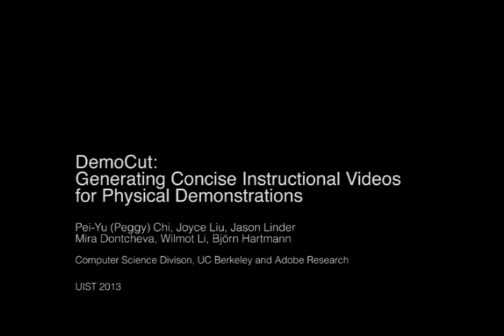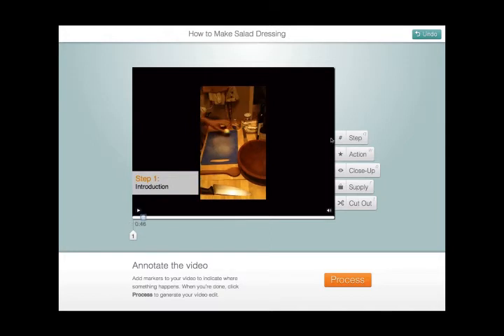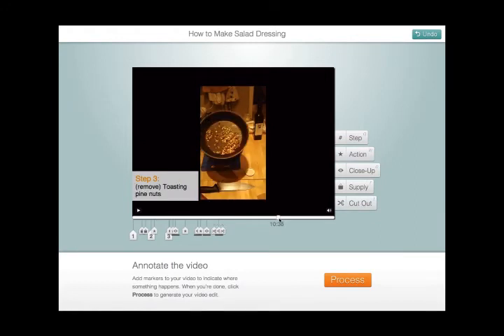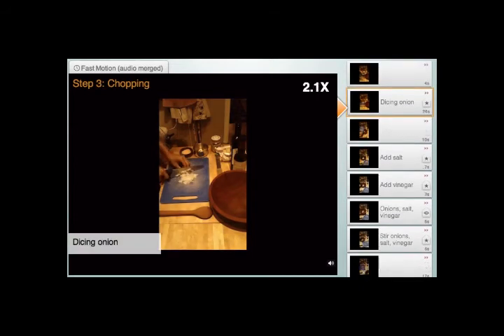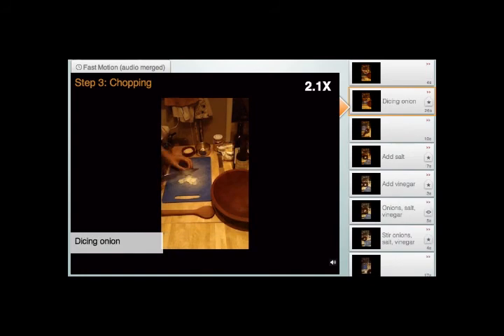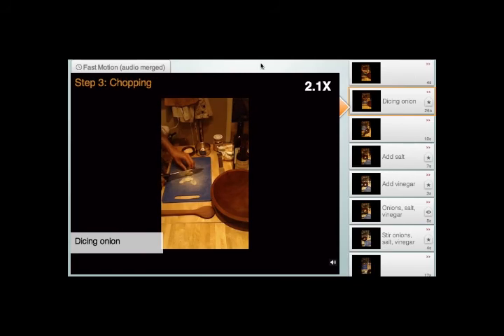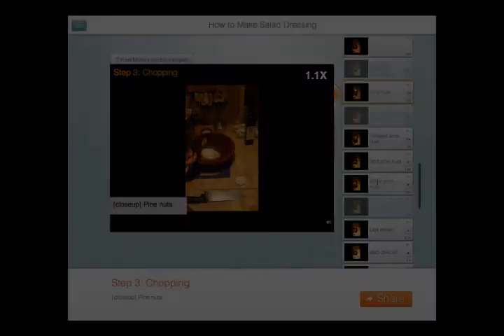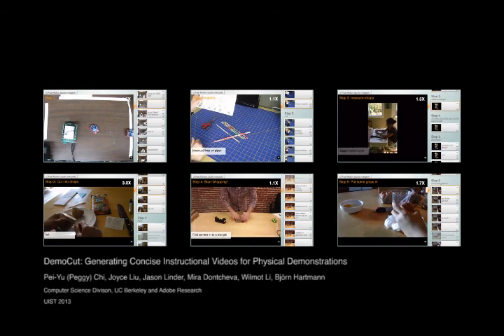DemoCut: Generating Concise Instructional Videos for Physical Demonstrations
Pei-Yu (Peggy) Chi, Joyce Liu, Jason Linder, Mira Dontcheva, Wilmot Li, Björn Hartmann
Computer Science Division, UC Berkeley and Adobe Research

Amateur instructional videos often show a single uninterrupted take of a recorded demonstration without any edits. While easy to produce, such videos are often too long as they include unnecessary or repetitive actions as well as mistakes. We introduce DemoCut, a semi-automatic video editing system that improves the quality of amateur instructional videos for physical tasks. DemoCut asks users to mark key moments in a recorded demonstration using a set of marker types derived from our formative study. Based on these markers, the system uses audio and video analysis to automatically organize the video into meaningful segments and apply appropriate video editing effects. To understand the effectiveness of DemoCut, we report a technical evaluation of seven video tutorials created with DemoCut. In a separate user evaluation, all eight participants successfully created a complete tutorial with a variety of video editing effects using our system.

UIST 2013